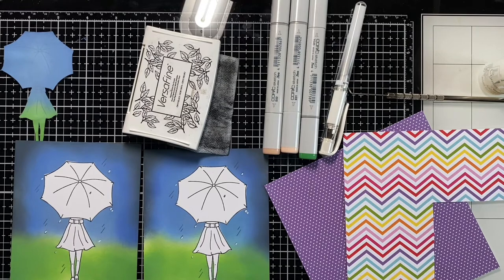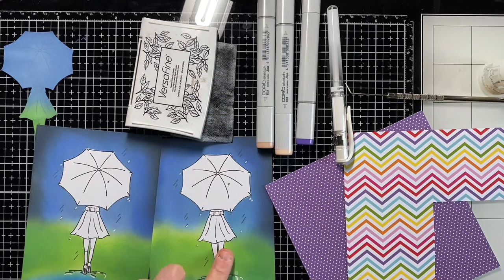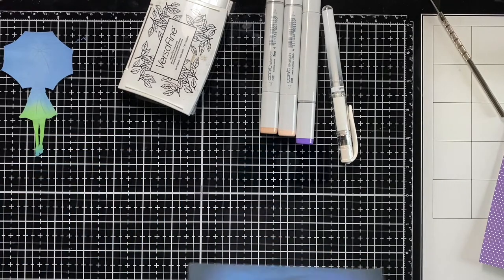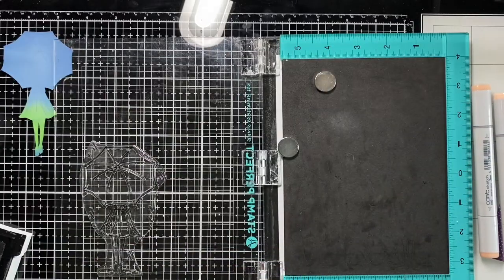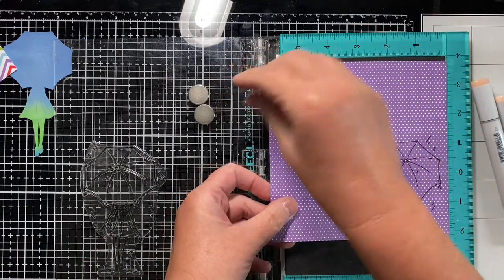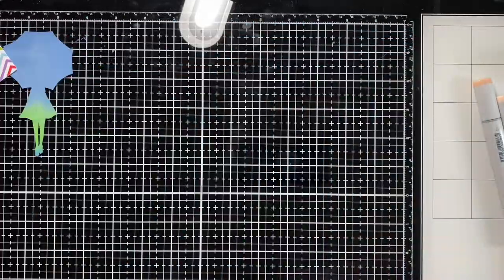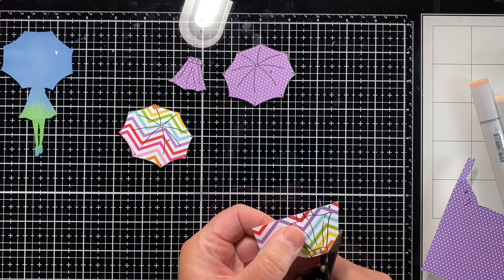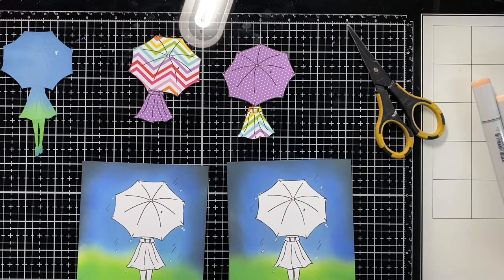Paper Piecing a Stamped Image with Ink Blended Background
Thanks so much for stopping by! Today I am back to show you how I finished the card that I ink blended yesterday by paper piecing the stamped image.

I use a couple products from my sisters Amazon store which you can

Thanks so much for taking the time to watch and let me know if you have any questions.

Lisa
CraftyDaze